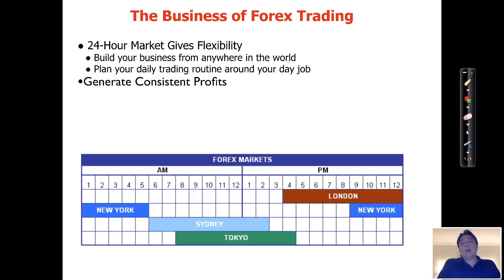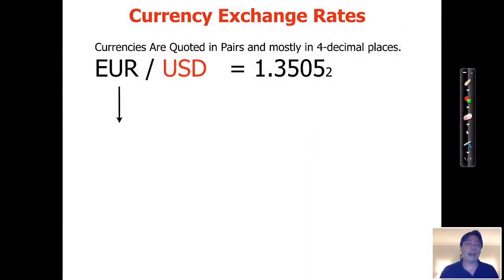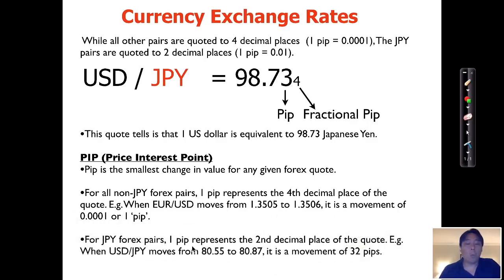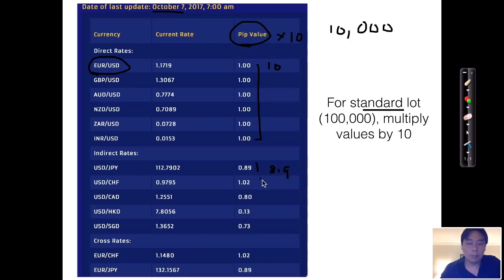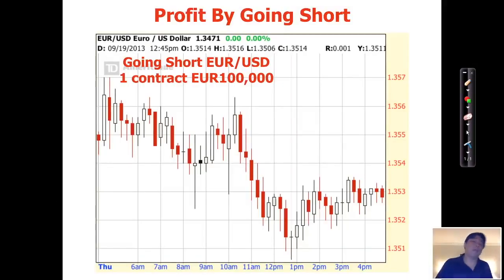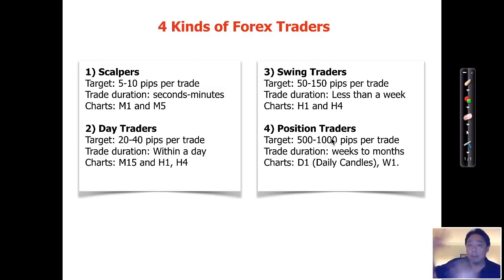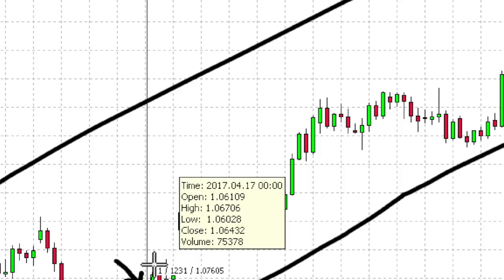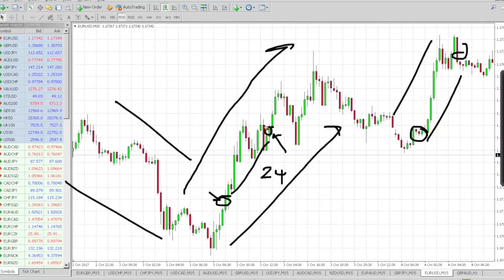Professional Forex Trading Course For Beginners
TO START AND SUCCEED IN FOREX TRADING, YOU NEED A GOOD AND RELIABLE BROKER.
REGISTER AN ACCOUNT NOW WITH OUR RECOMMENDED BROKER

If you want to create an additional source of income or to trade Forex professionally to replace your job, this Professional Forex Trading course will give you all the essential skills and strategies to become a winning trader.

Note: You will be added automatically to our VIP signal channel after you have successfully registered and funded your account with our recommended broker